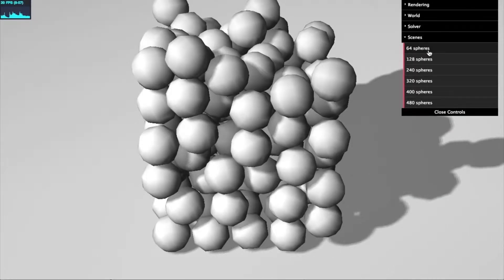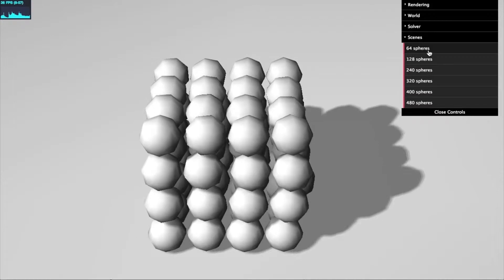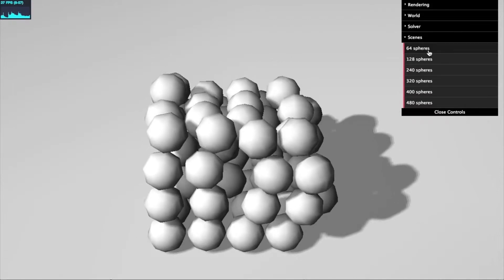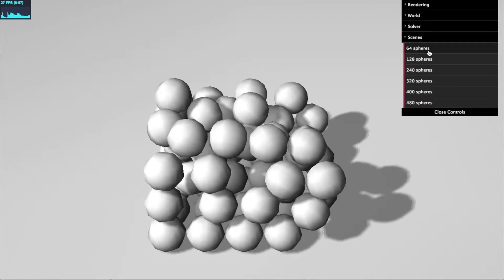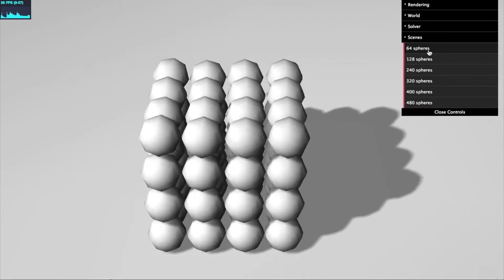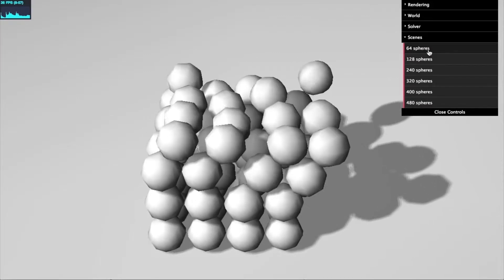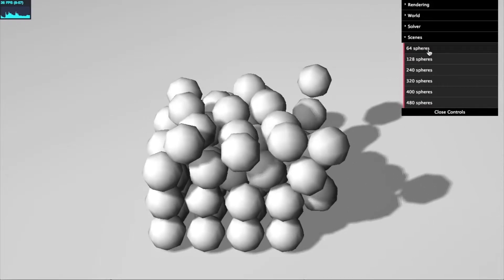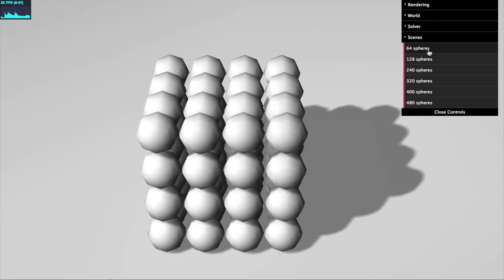Collision Detection and Response - Interactive 3D Graphics